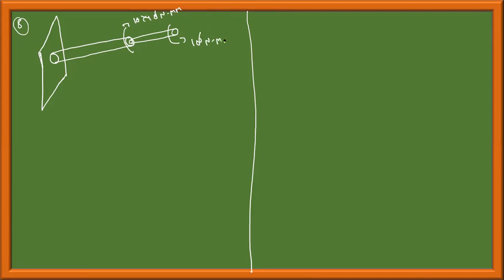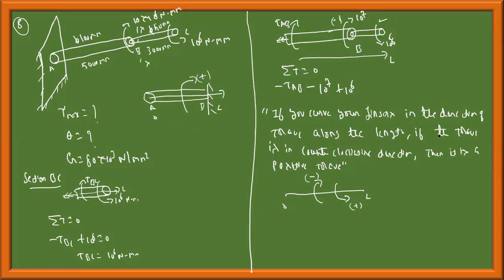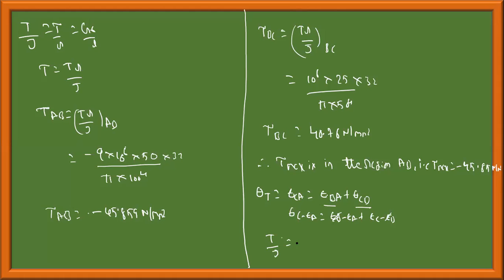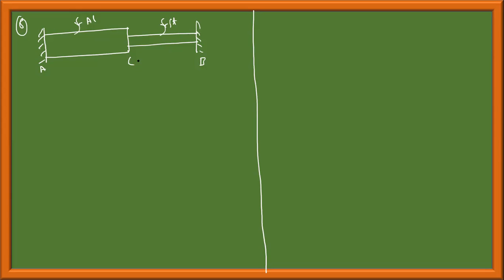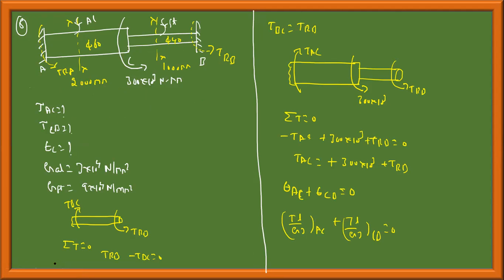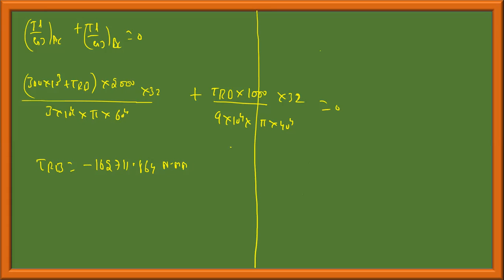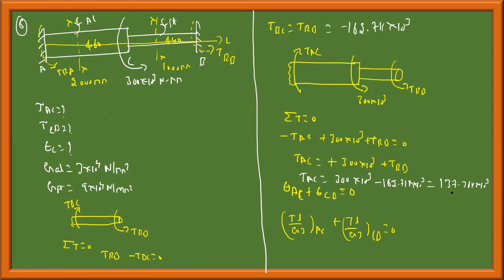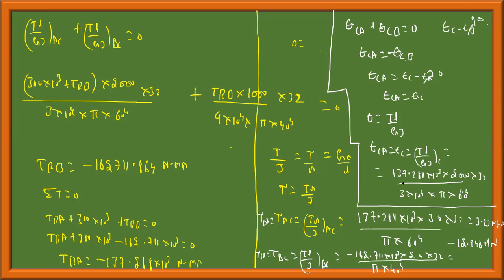Mechanics of Materials - 18MT33 Mod 5 Lec 9 Torsion